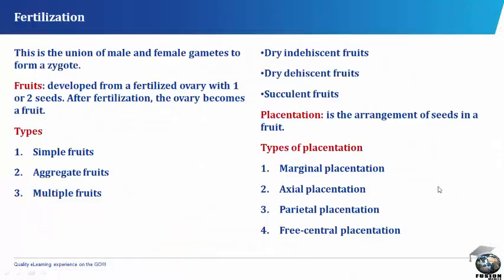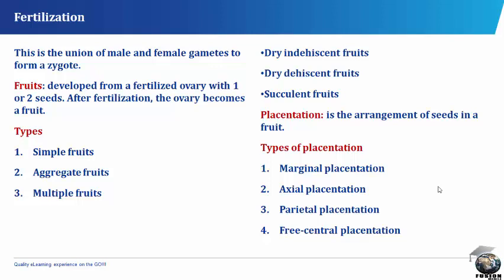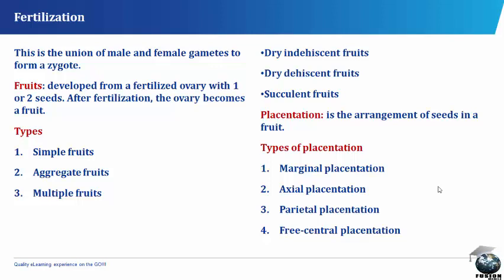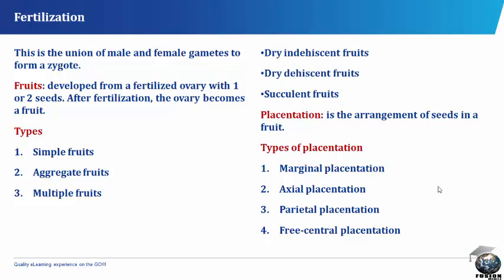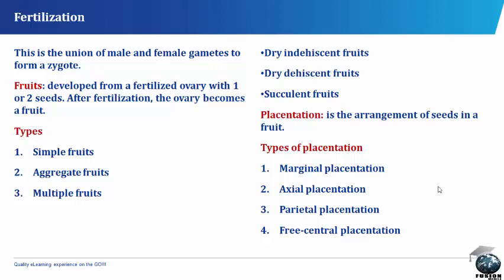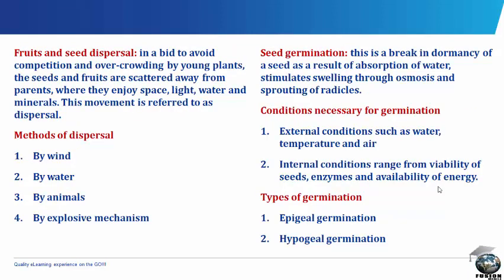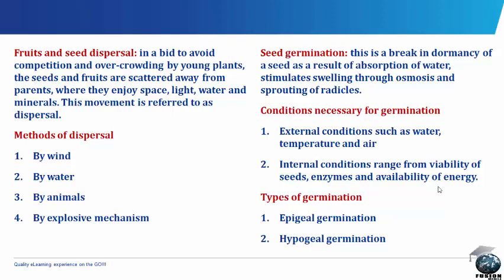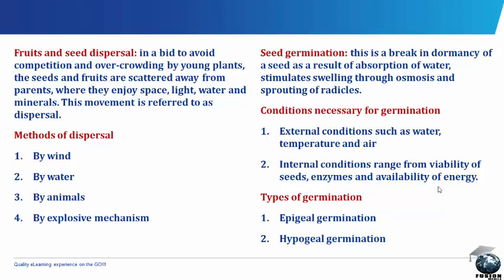Fruits [SS 3, JAMB Tutorial, WAEC, NECO, Post-UTME, NABTEB]